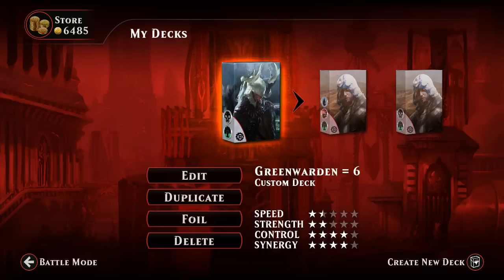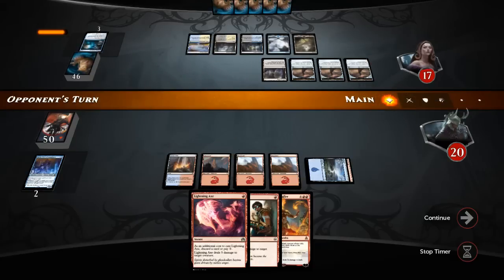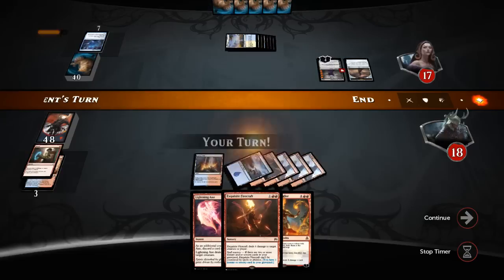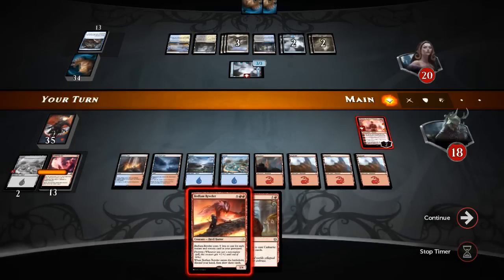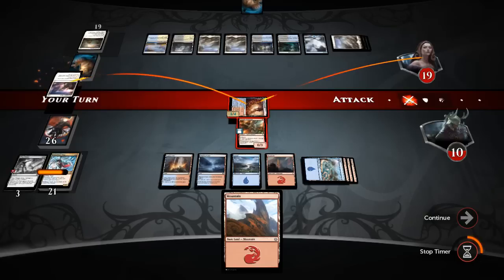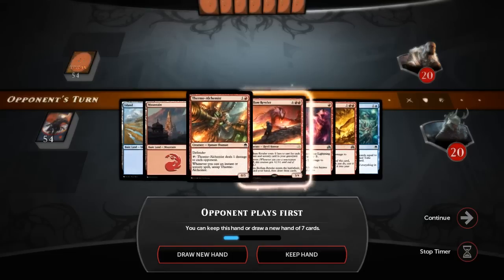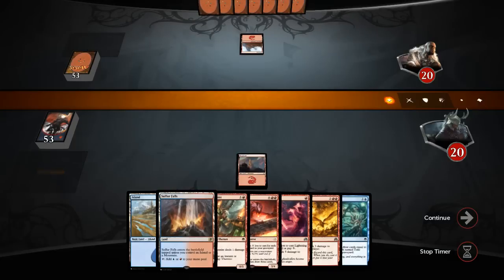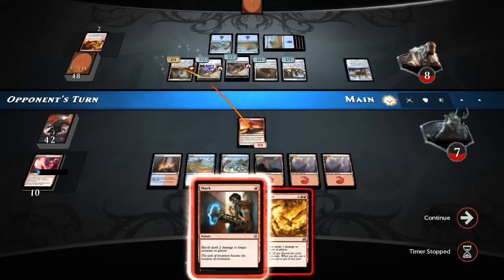Magic Duels: Aether Revolt Izzet Burn Gameplay!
Gameplay starts at 3:30, decklist below!
We're back testing an all in izzet burn deck, and we get tortured as much as last last vid so look forward to that!

4x shock
3x lightning axe

2x cathartic reunion
4x thermo alchemist
3x stormchaster mage
4x take inventory
2x Baral, chief

2x firecraft
2x collective defiance
4x fiery temper
2x fevered visions

1x chandra (KLD)
2x Bedlam reveller
1x torrential gearhulk
1x chandra (OGW)

24 land (all rare duel lands, 11 mountains 8 islands one common duel land)